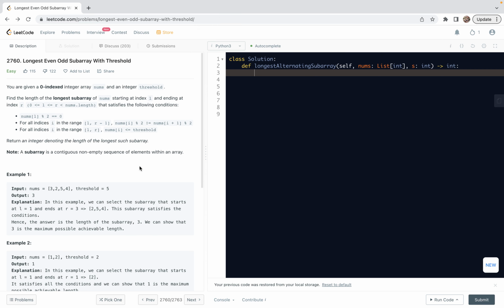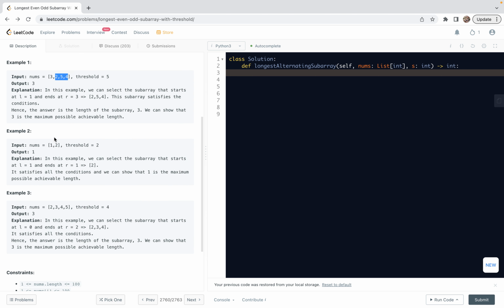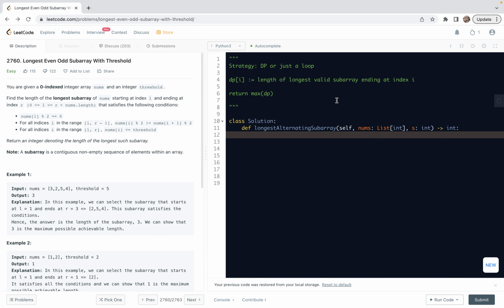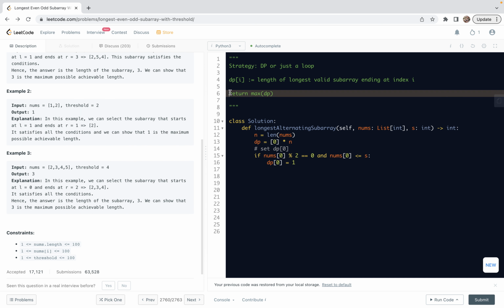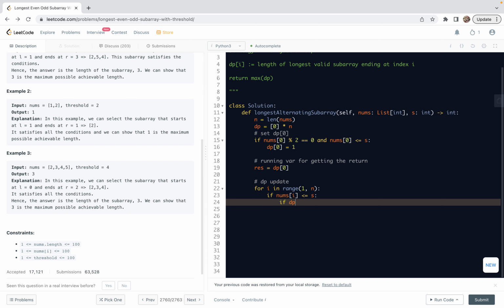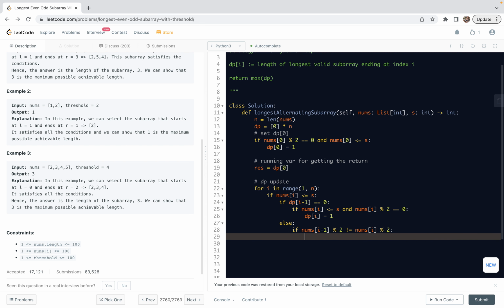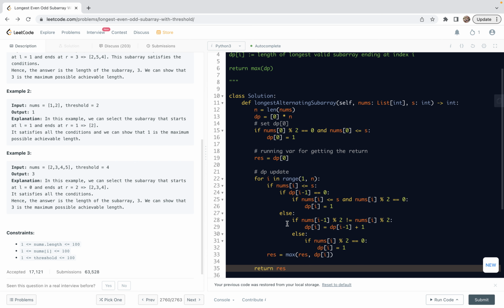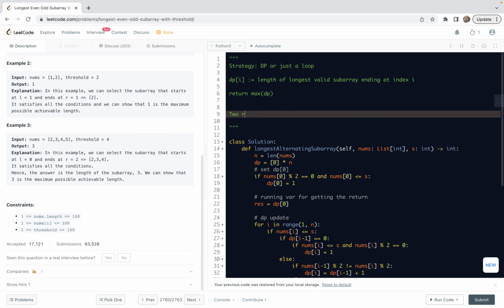leetcode 2760. Longest Even Odd Subarray With Threshold - Dynamic Programming or just for loop